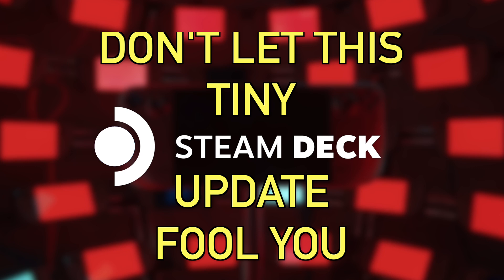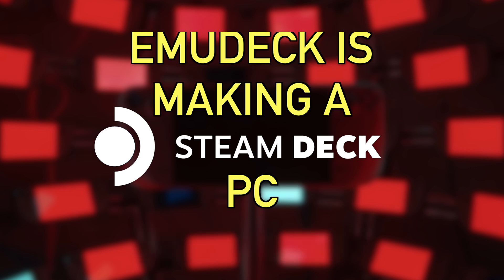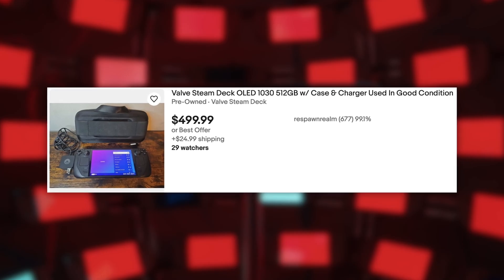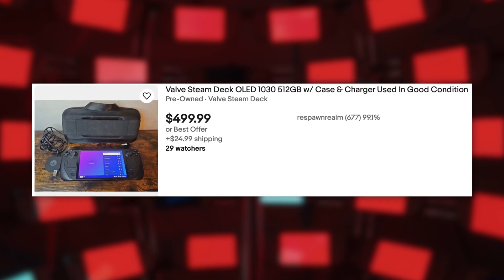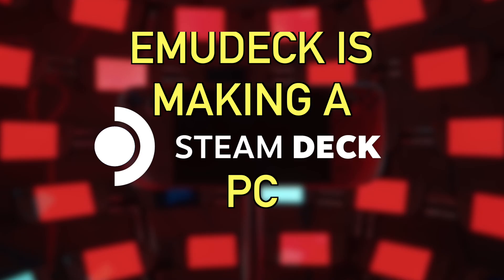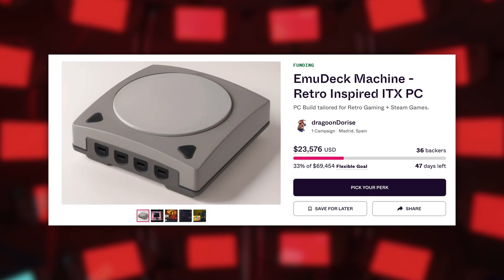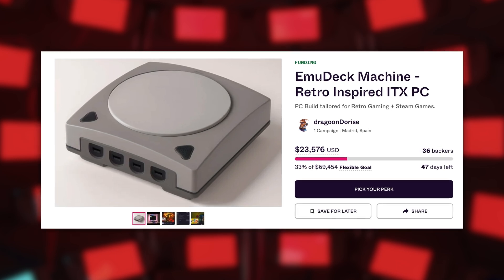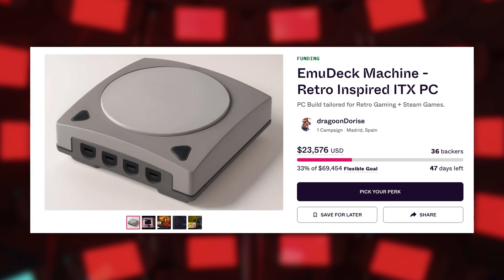the NEW Steam Deck OS!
3.6! It's coming!
00:00 - Intro
00:25 - SteamOS 3.6
10:26 - Steam Deck 2 Chip?
15:41 - EmuDeck Hardware!

🚨 MUST HAVES 🚨
► Samsung T7 Drive
► Anker 45W Charging Brick
► SteelSeries Arctis Nova 4 Headset

😎 Cool Accessories 😎
► Razer Huntsman Keyboard
► Anker PowerCore Battery Bank
► Anker USB C Hub

MY GEAR:
► Camera Body
► Favorite Lens
► Video Light

SteamOS 3.6 is Almost Here

General

Fixed a rare 3.6 issue that could cause filesystem corruption on Steam Deck 64GB.

Fixed a 3.6 regression where an already-inserted SD card would not always be detected on cold boot and would require re-insertion.

Fixed an issue where updates would could sometimes be applied incorrectly if the unit was powered off abruptly near the end of an OS update.

Fixed an issue with copy-pasting UTF-8 text across applications.

Display

Improved frame pacing with VRR on external displays.

Fixed an issue where internal display could be abnormally limited to a lower frame rate after disconnecting an external display with VRR enabled.

Fixed a 3.6 regression where the screen would be blank during part of the boot sequence.

Fixed a 3.6 regression where the frame limit would not apply properly in specific conditions.

Did we get a look at the Steam Deck 2’s chip? I doubt it.

Work is well underway on the AMD Ryzen Z2 Extreme chip, which looks set to power the next generation of Asus ROG Ally handhelds and many others. It will compete with Intel’s Lunar Lake chips and is based on the Strix Point architecture.

The biggest upgrade of note in the Ryzen Z2 will be a larger iGPU, coming with 16 compute units, instead of the 12 in the previous Phoenix Point mobile processors. That’s a a 33% uplift that we would generally expect to result in a similar level of performance gaming improvement.

In terms of graphical architecture, the Ryzen Z2 will use RDNA 3.5, which improves upon the RDNA 3 in the Ryzen Z1 Extreme, though notably isn’t as much of a step up as the brand new RDNA 4architecture we’re expecting to power AMD’s next generation of desktop GPUs. Nonetheless, the newer chip architecture as a whole enables improved battery efficiency when gaming as well as better optimization with LPDDR5 memory.

According to Digital Trends, designers of the next ROG Ally handheld have suggested that demanding games like Black Myth: Wukong will run for well over an hour, something not possible on the Ally X, despite its 80Wh battery.

In the same report, it’s said that AMD is targeting early 2025 for a release. This is likely when we can expect to see the first AMD Ryzen Z2 Extreme handheld, and while signs point to Asus as the leading candidate, its recent Ally X release might signal that it’s too soon for yet another handheld.

EmuDeck is Making a Desktop Steam Deck

Rodrigo Sedano is the founder of EmuDeck, a program beloved by the Steam Deck community. It automatically installs, configures, and enhances emulators for Nintendo, Sega, Sony, and other retro consoles so they work beautifully on Valve’s handheld.

Now, he wants to make it even easier. He’s preparing to sell you a console-shaped custom gaming PC preloaded with that entire Steam + EmuDeck experience, plus a wireless controller, all ready to go.

He’s calling them EmuDeck Machines, and he’s currently crowdfunding the idea on Indiegogo for prices starting at around $400 — with an incredibly ambitious promise to ship them in December of this year, just four months from now.

They’ll house (weak) Intel N97 or (stronger) AMD 8600G chips in a Sega Dreamcast-inspired shell, with four USB ports around front for additional wired controllers or peripherals. By overclocking the AMD 8600G’s integrated Radeon 760M graphics, he claims he can get what looks like Steam Deck-beating performance out of his pricier $700 model: